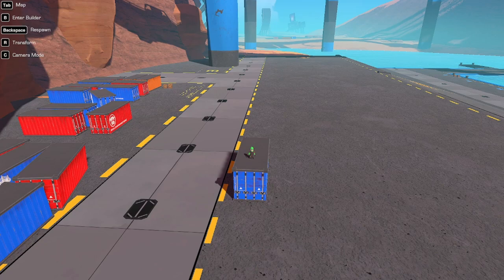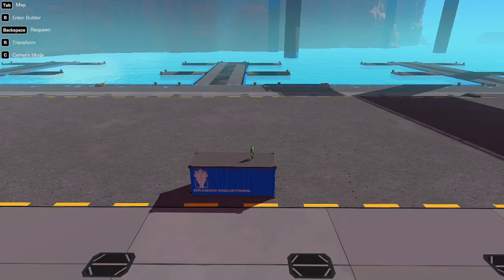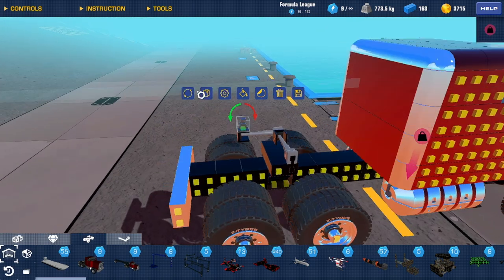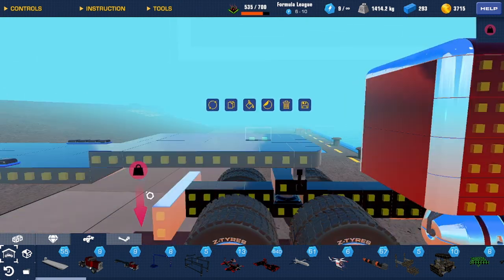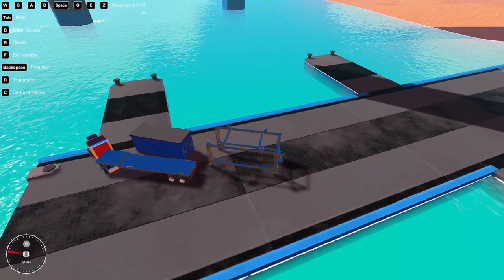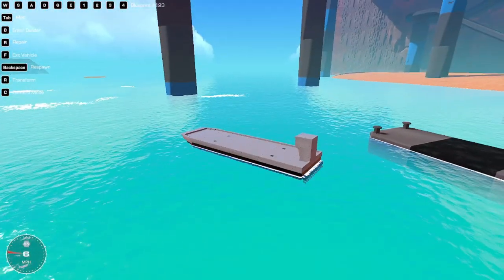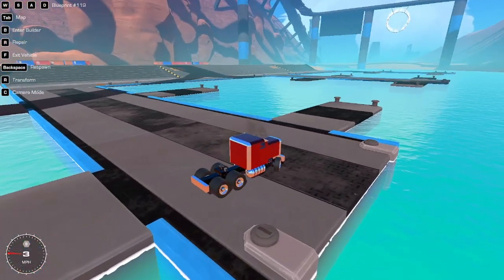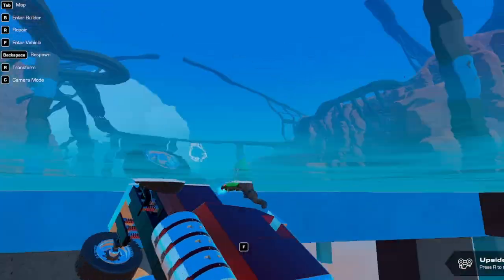Moving containers again!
Today I'm moving containers over the ocean.